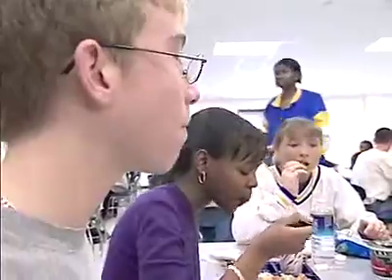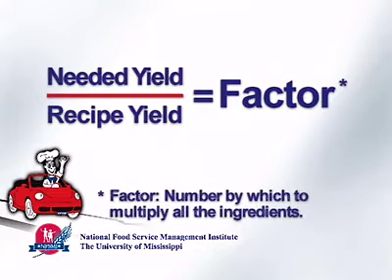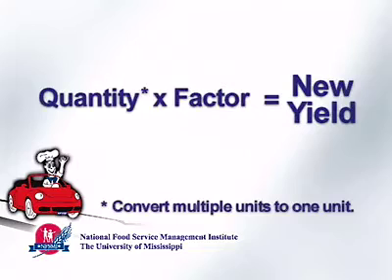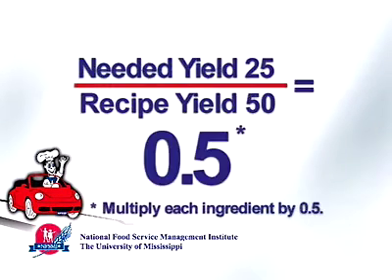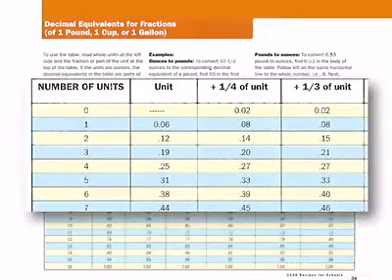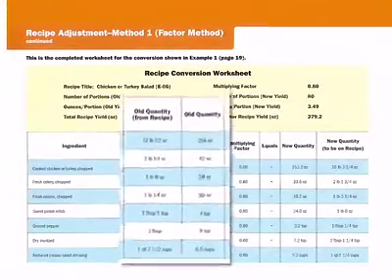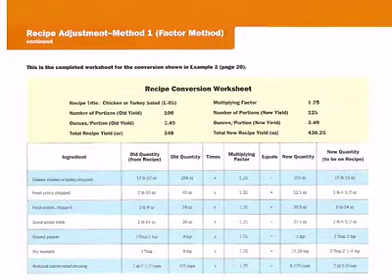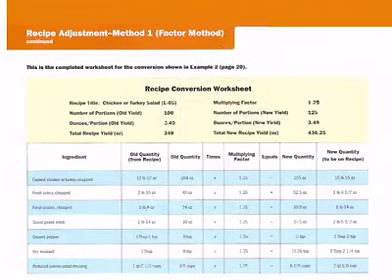On The Road to Professional Food Preparation: Recipe Adjustment